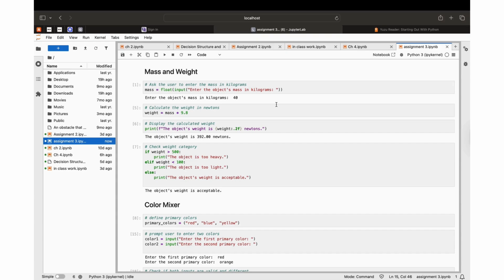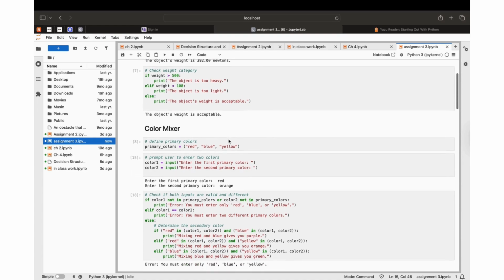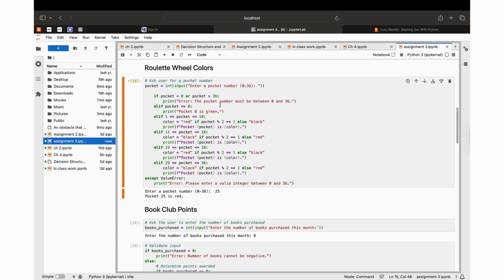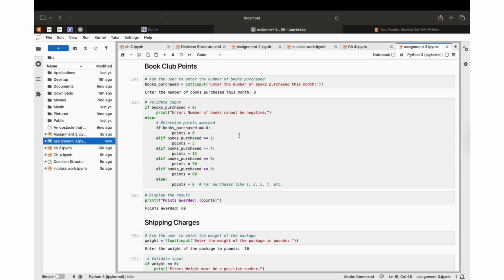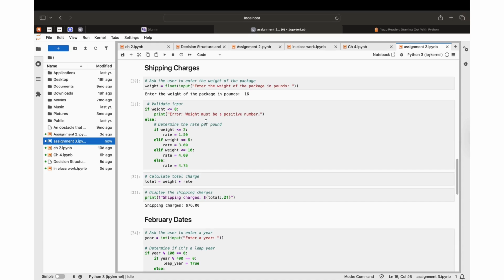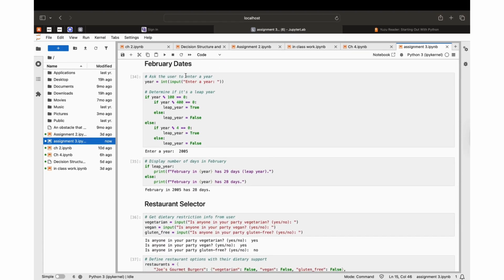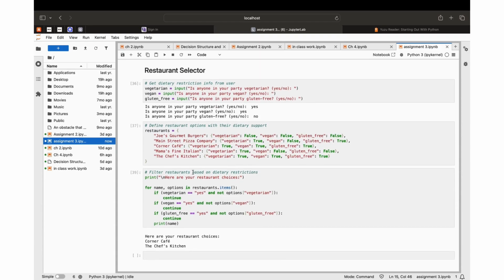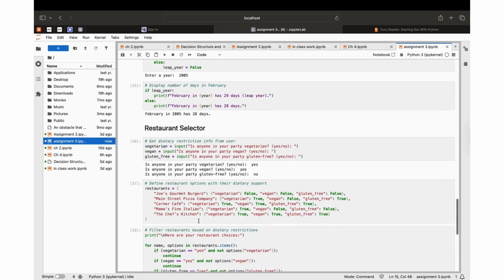Com Sci Assignment 3